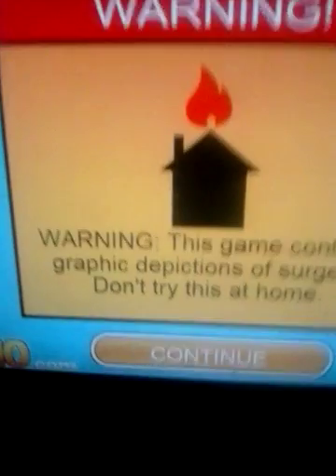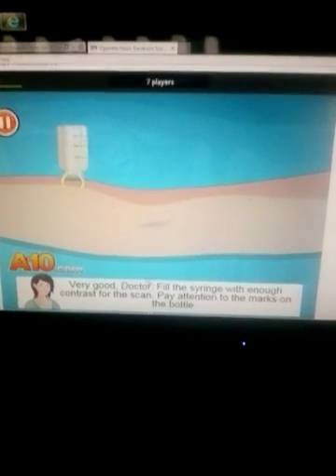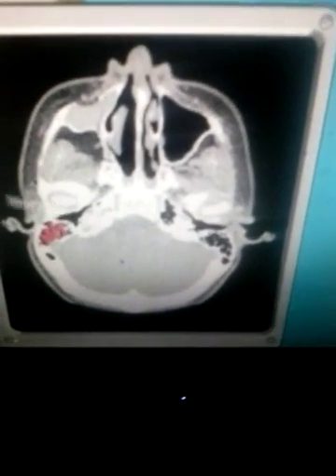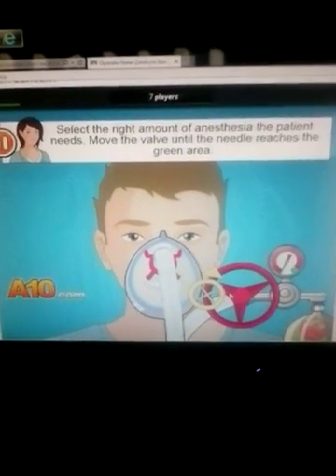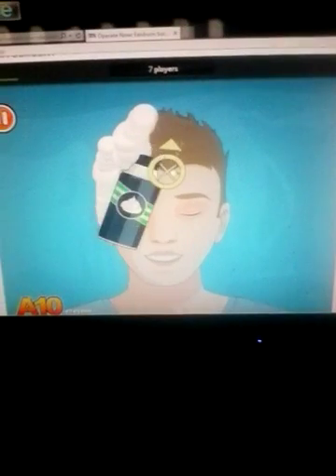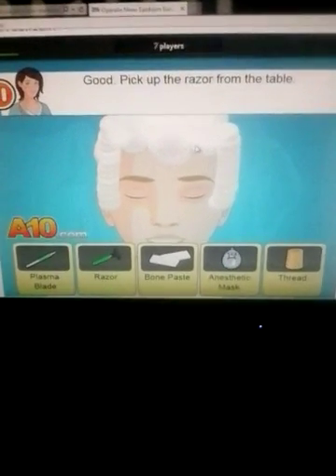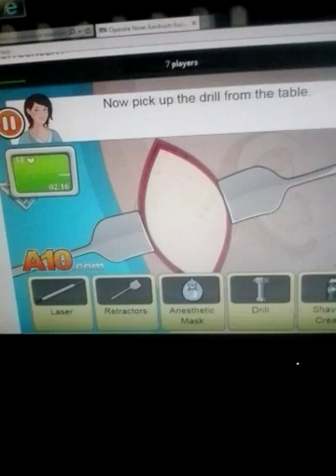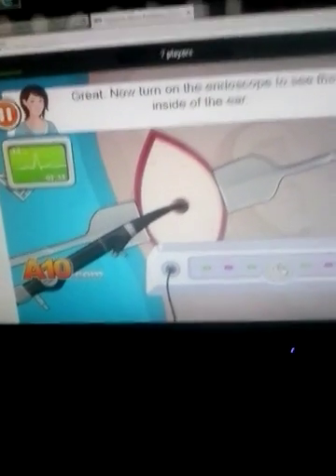Operate Now!Eardrum Surgery|What Is That Word?!?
Surgery Games!